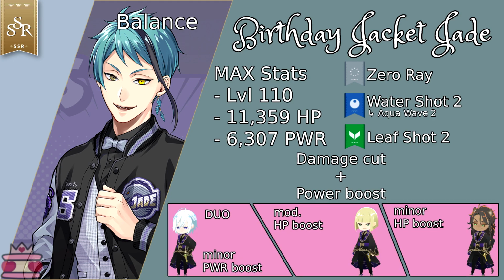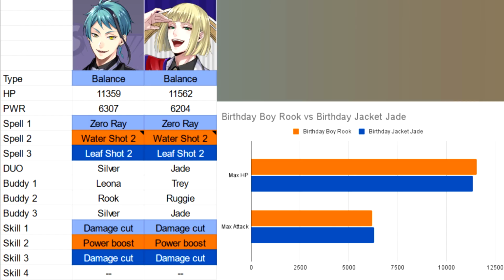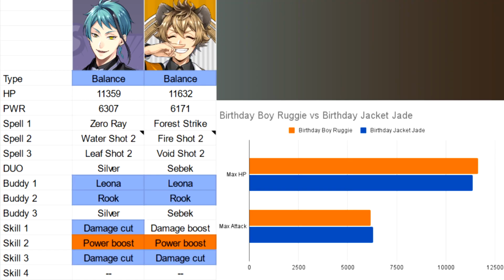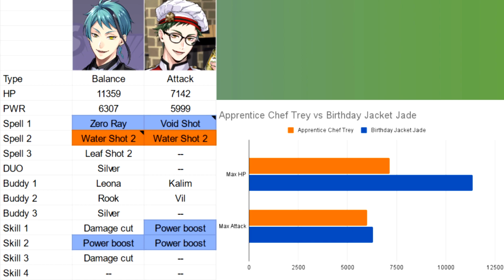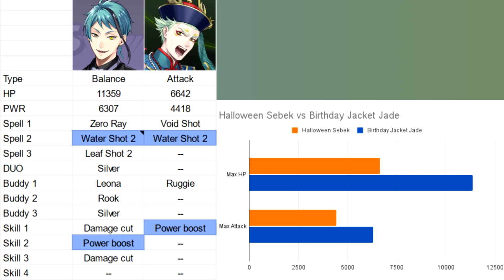SSR Birthday Jacket Jade Card Analysis [CC]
Remember if you're going for Jade, only use what you have on hand! While Disney is not being officially boycotted by BDS, there still is a boycott going on so I would really not recommend spending money on Disney products.

I also have channel memberships!

Credits
- Overlay and model/textures made by me
- The skill progressions and Buddies are from the wiki, the rest is my own translations